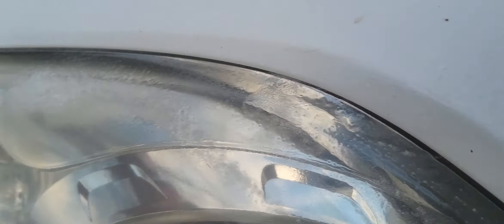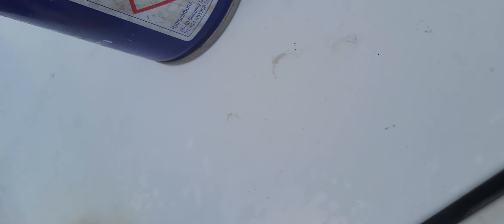how to restore your headlamps looks brand new in just 10euro